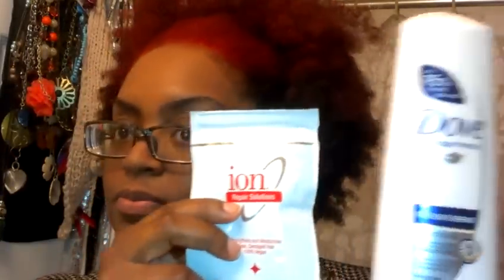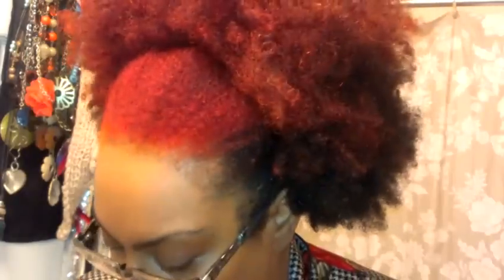I bleached and colored my natural hair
I bleached with Manic Panic Flash Lightening. The next day when hair was dry, I used semi permanent color by Manic Panic. I will follow up with Dove and ion repair products.